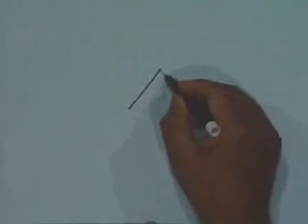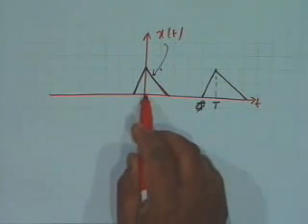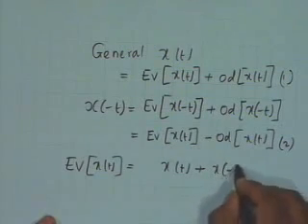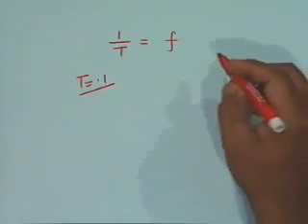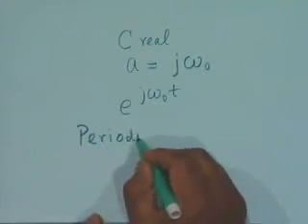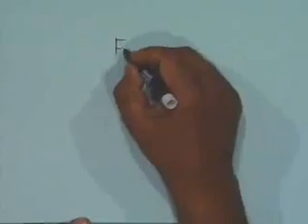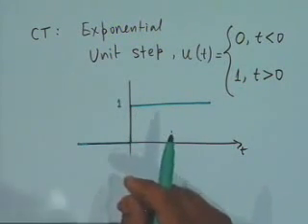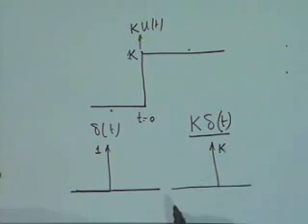[L-2] Signals & their Transportation (by Prof. Dr. S.C. Dutta Roy)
This Lecture contains the Signals & their Transportation